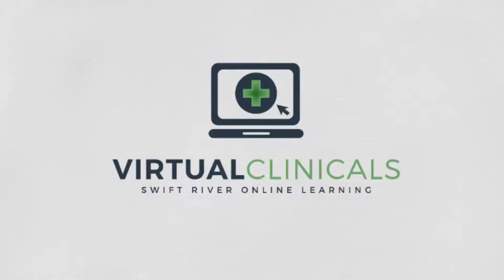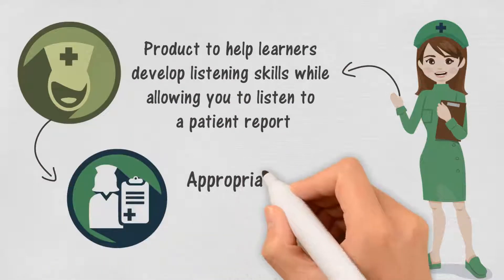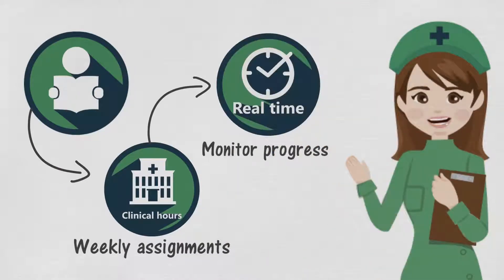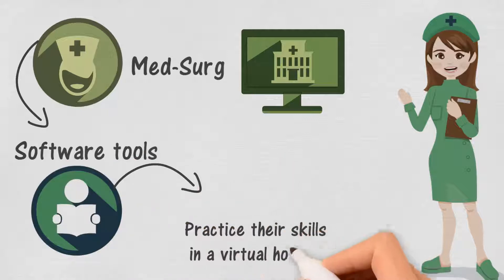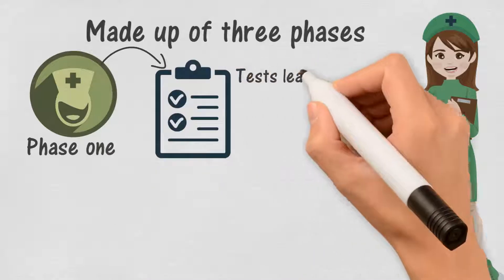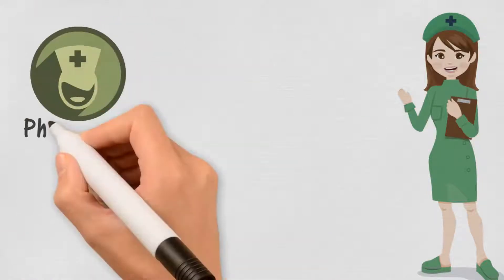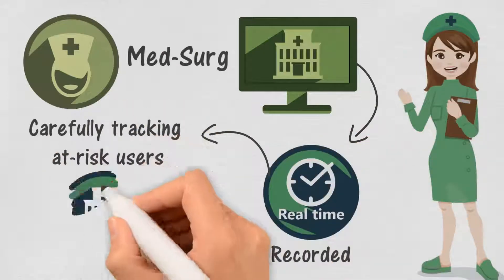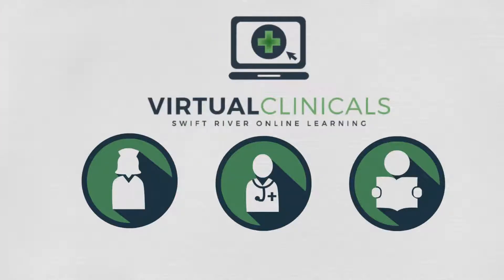Med-Surg Virtual Clinicals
An incredible tool to gain virtual med-surg clinical experience!